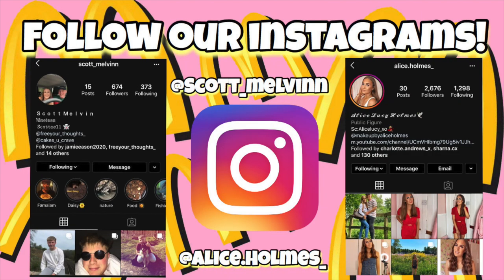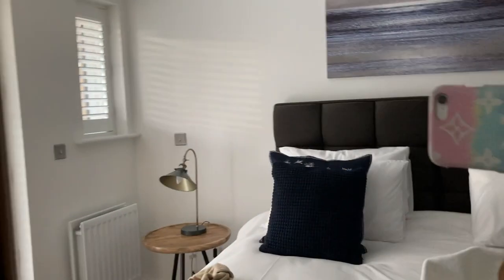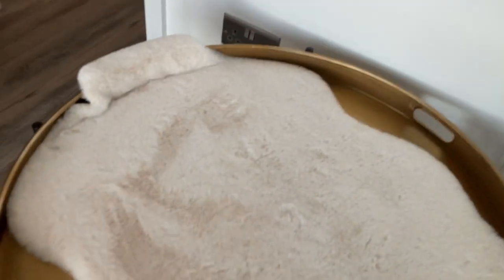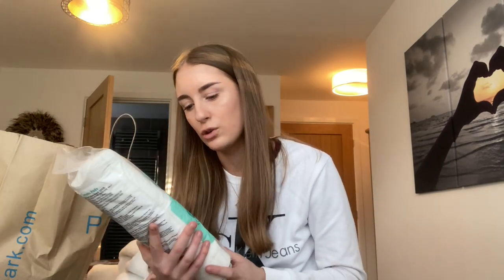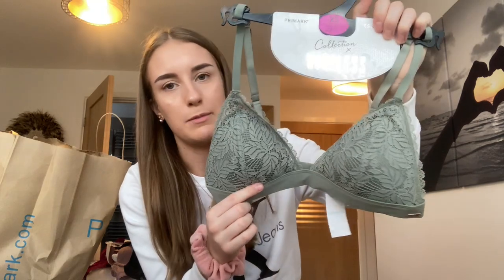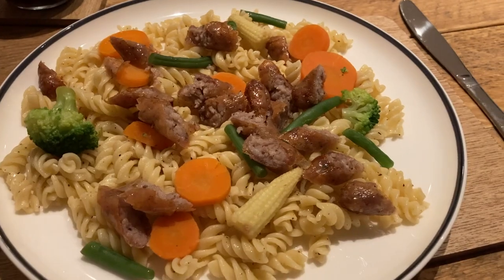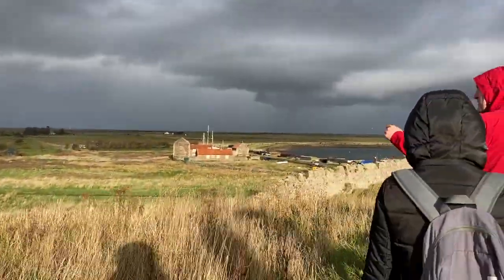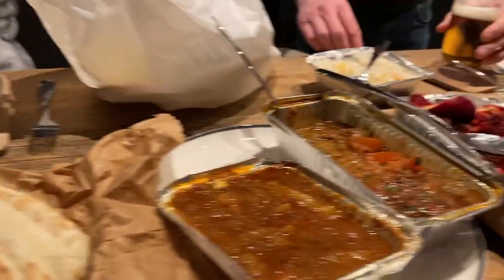WEEKEND AWAY IN NORTHUMBERLAND! VISITING HOLY ISLAND & PRIMARK HAUL🛍💕